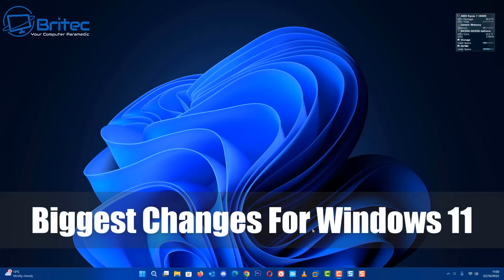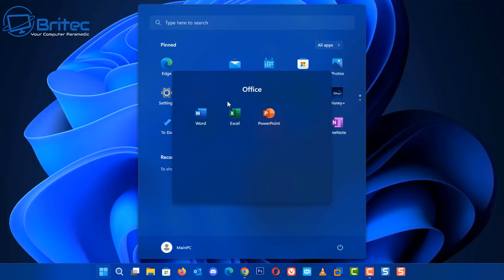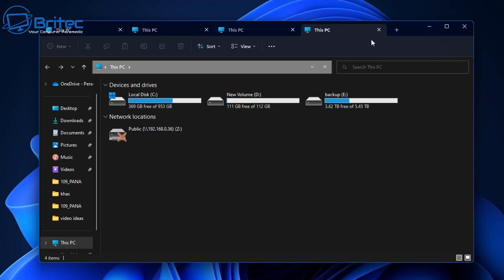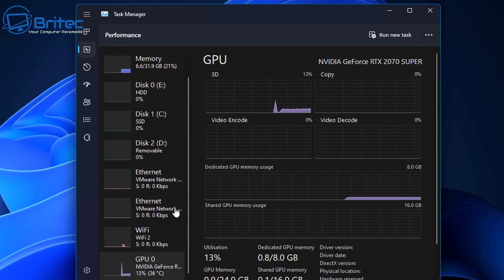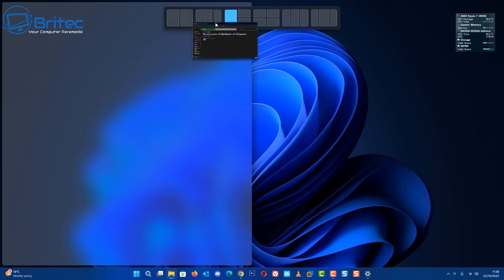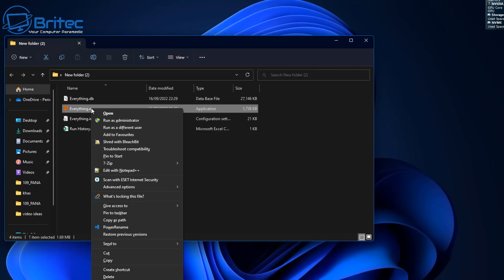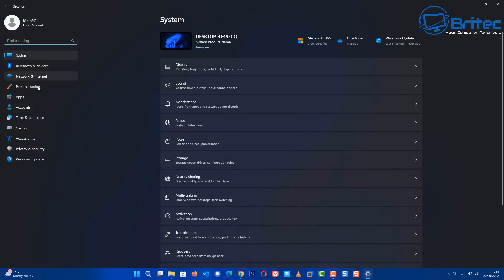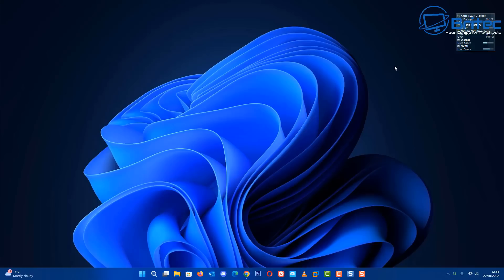Biggest Changes For Windows 11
Windows 11 finally released is long awaited version called 22H2. We will go over some of the most important new features of Windows 11 22H2.
Restore old Context Menu in Windows 11
Right-click the Start button and choose Windows Terminal.

Copy the command from below, paste it in Windows Terminal Window, and press enter.

Restart File Explorer or your computer for the changes to take effect.